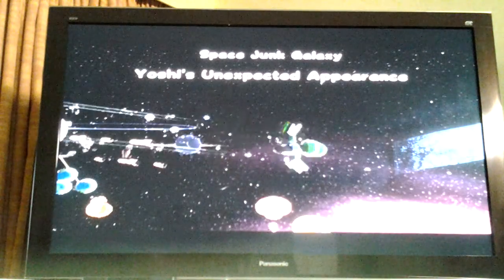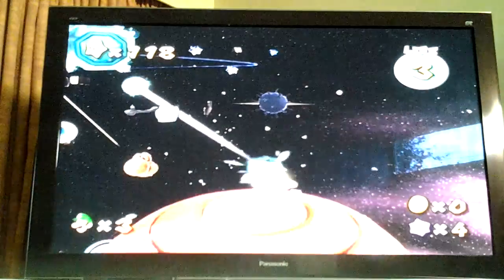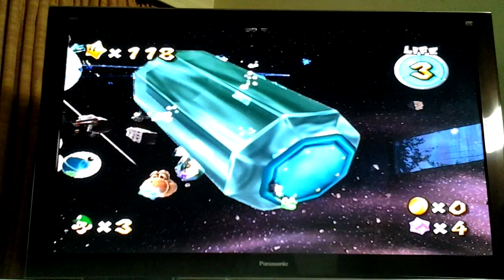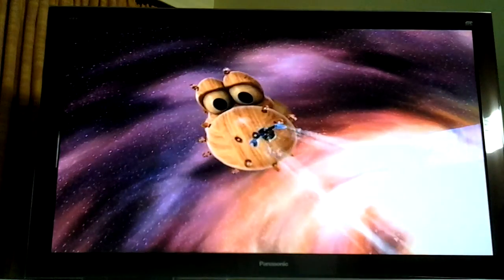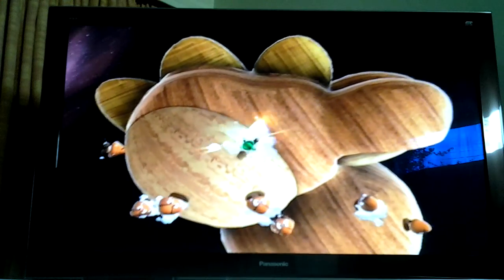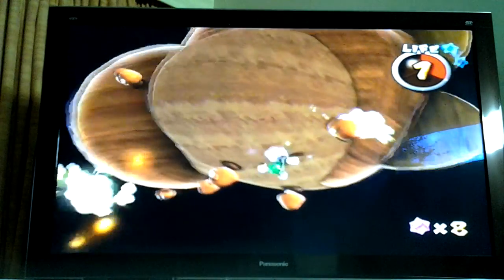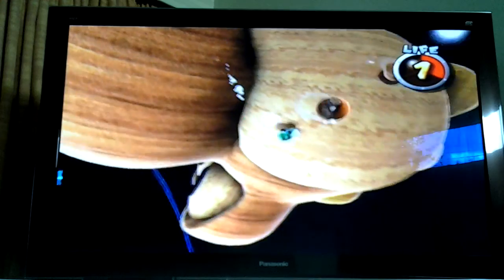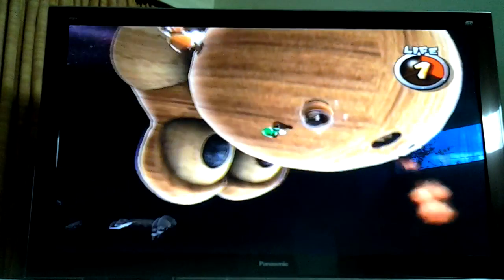[SMG] Easy Stars #4 - Space Junk Galaxy